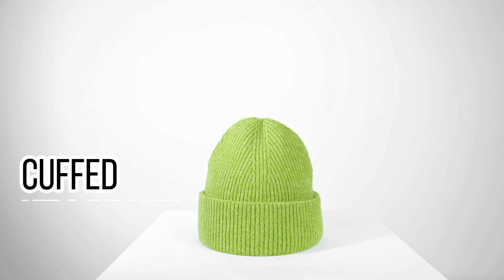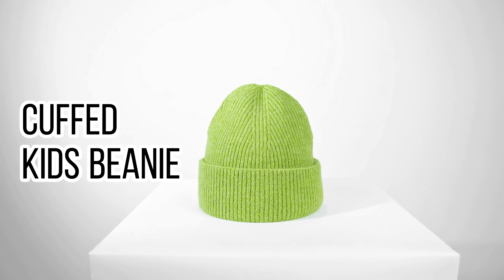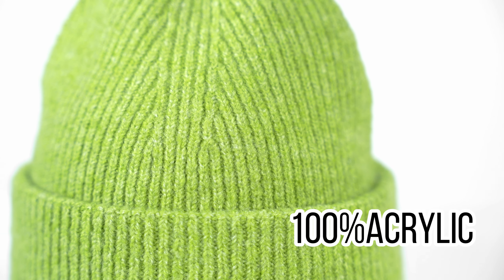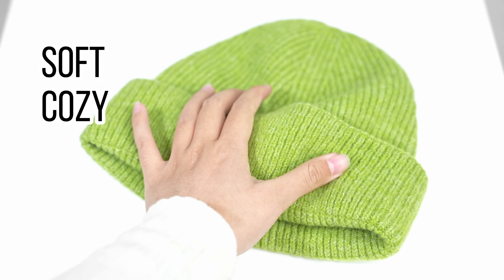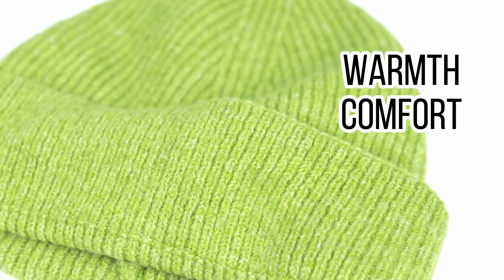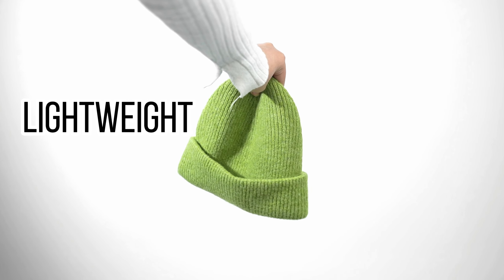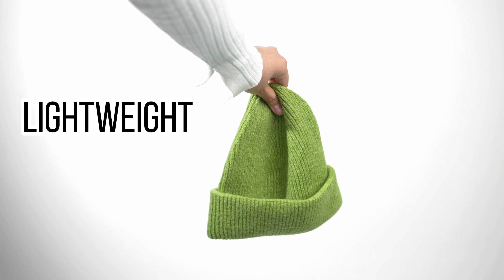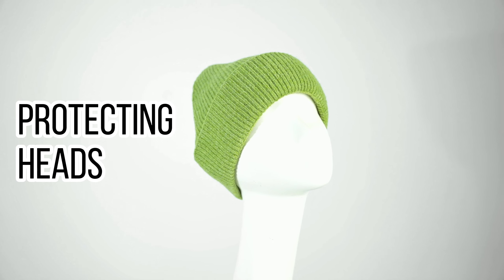Children Knitted Cuffed Beanie Hat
Model Number QTW230728
Fabric Feature COMMON
Size One size
Material 100% Acrylic
Gender Unisex
Age Group Children
Style Character
Product name Kids Beanie Hat
Feature Fashion\comfortable\durable
Color 11 colors
Weight 70g